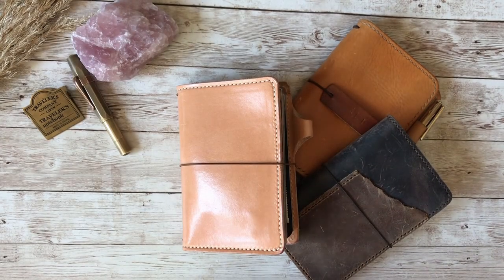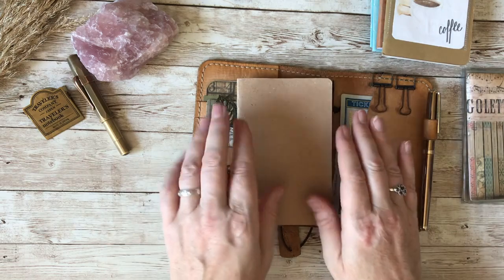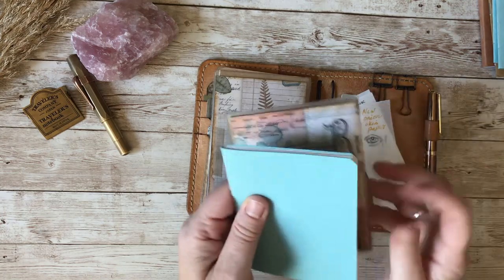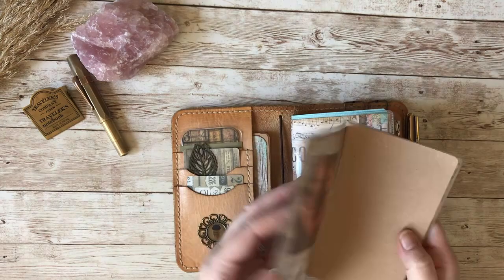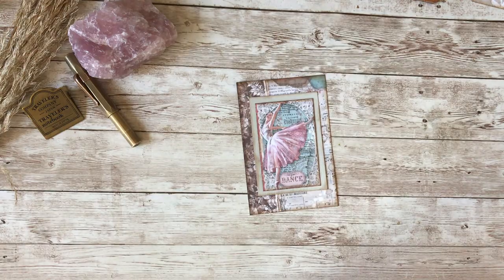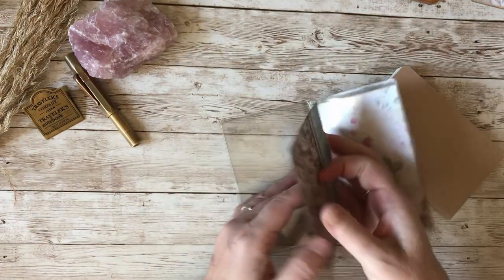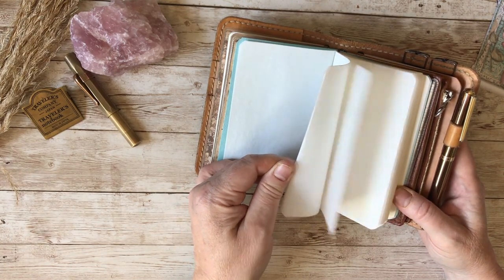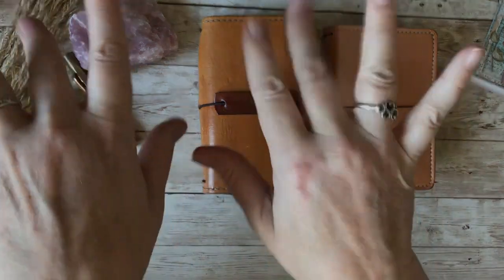Pocket Travelers Notebook Set Up (Part2)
Hello to you all,
In this video I am sharing a set up of my pocket sized traveler's notebook. This beautiful notebook is from Meadowgate Leather and is undyed leather that has developed a beautiful patina.  Ill be using it primarily for ink swatches and fountain pen writing samples.

Meadowgate Leather

Thank you so very much for watching! Ali x